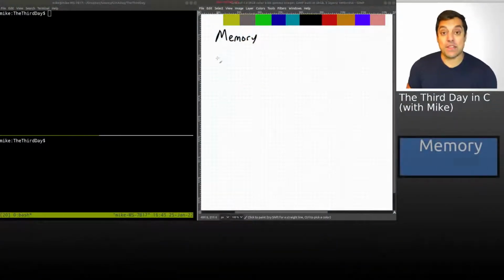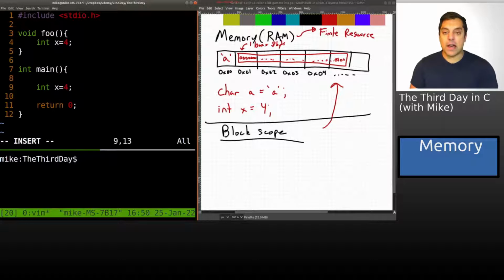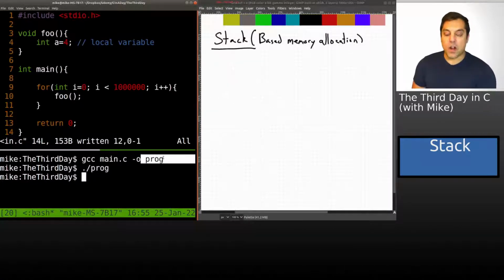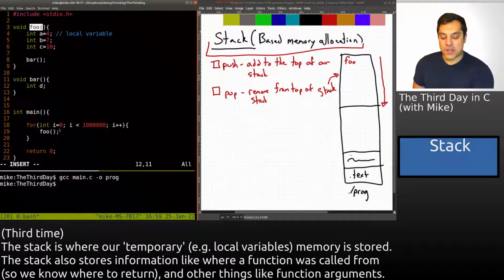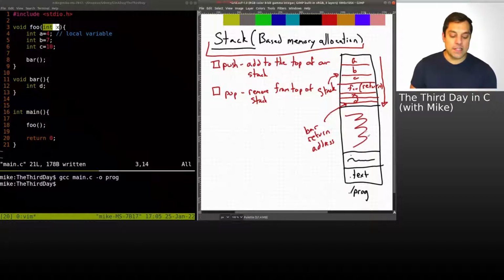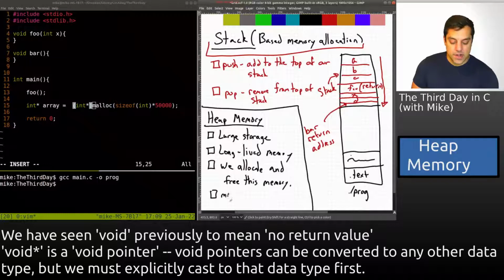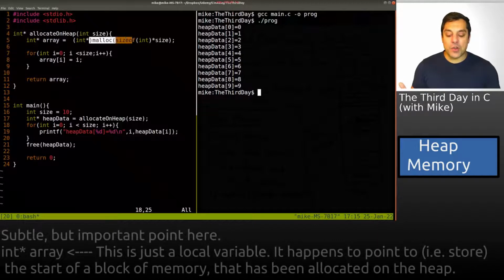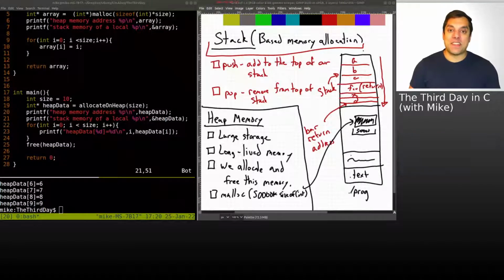Your Third Day in C (Understanding stack and heap memory) - Crash Course in C Programming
►Lesson Description: In this series of lessons I provide you with a crash course in the C programming language. In this lesson I will discuss the difference between stack (short lived and automatically reclaimed memory) and heap memory (long lived, larger allocations, and memory that you have to manually manage with malloc/free).

00:00 Introduction
1:15 Understanding working memory (RAM)
4:55 Reviewing block scope and local variables
9:00 Stack based memory allocation (i.e. automatically managed memory)
12:30 Stack operations push and pop
14:25 The stack frame (How memory gets allocated on the stack during a function call)
19:00 Heap Memory - For long-lived memory
20:40 malloc function reminder
22:26 void* - A generic pointer (This is what malloc returns)
24:00 malloc example for allocating memory on heap (and free, to free memory)
27:30 Allocating memory on the heap in a separate function
30:10 Observing heap and stack memory are in different locations
31:45 Summary of what we have done
32:39 Wrap up part
33:30 Conclusion